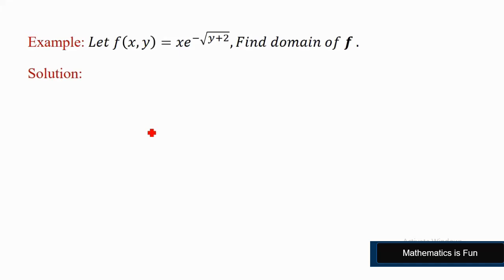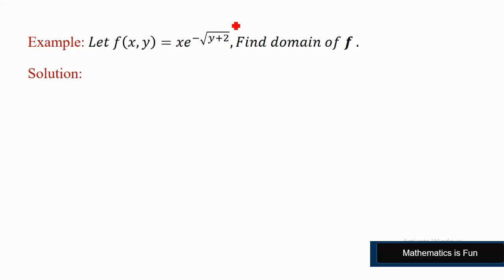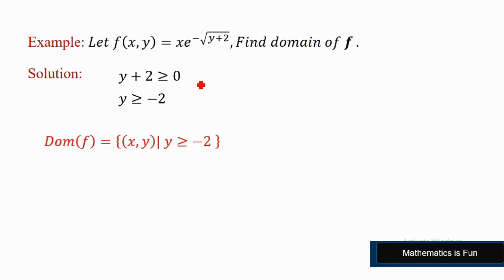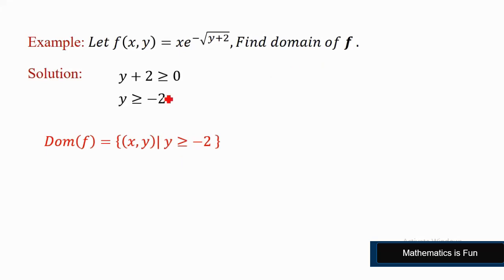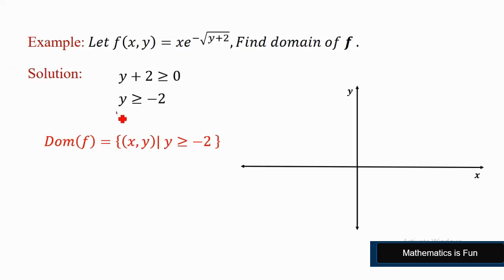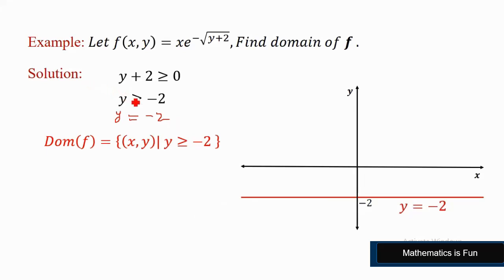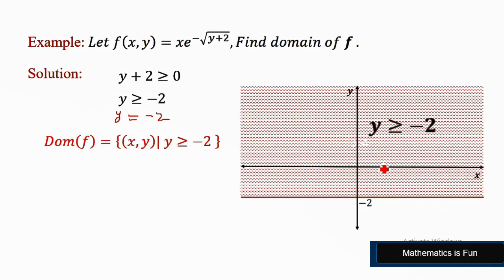Domain of multivariable function | Example 5#domainofafunction